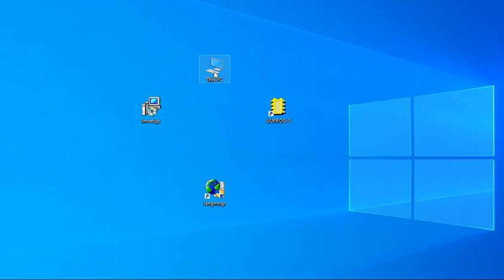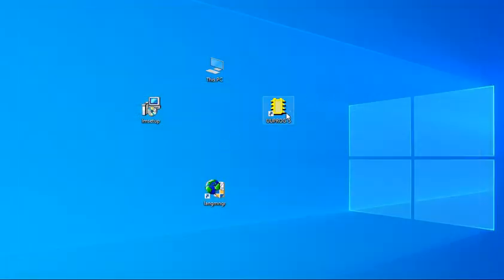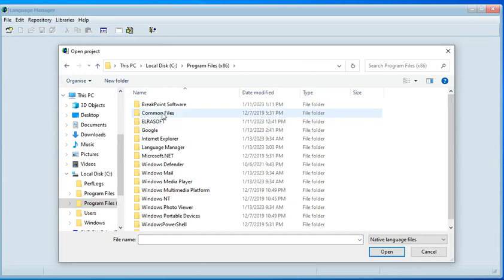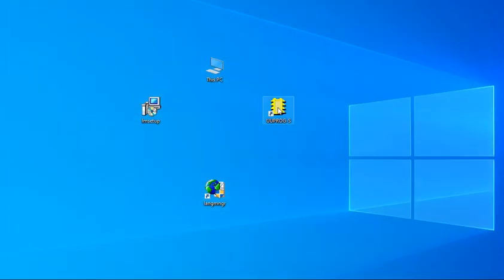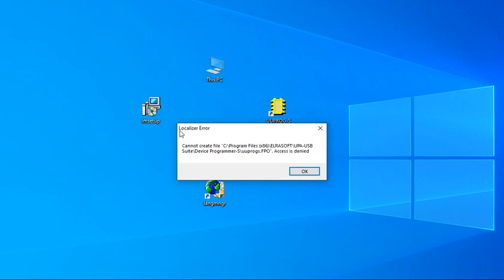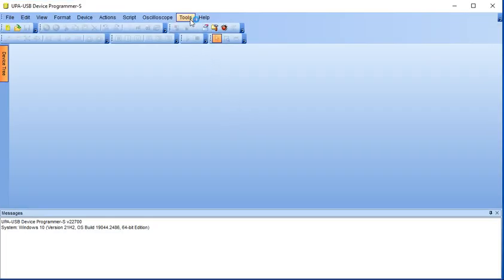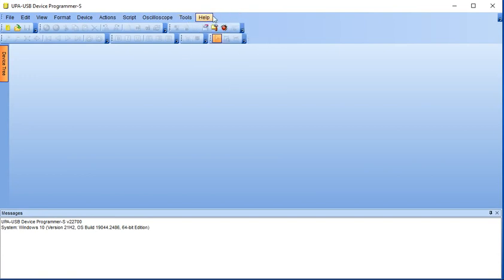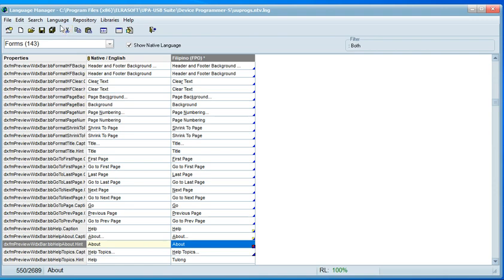Elrasoft UPA USB add Language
UPA-USB add your own Language